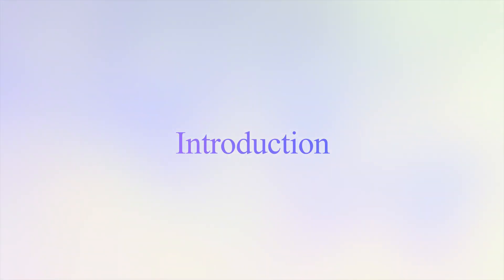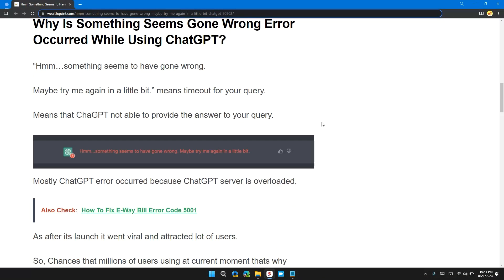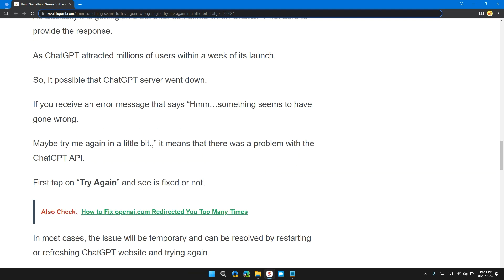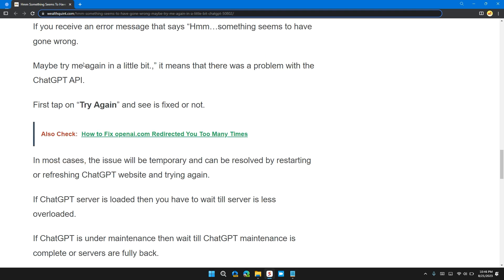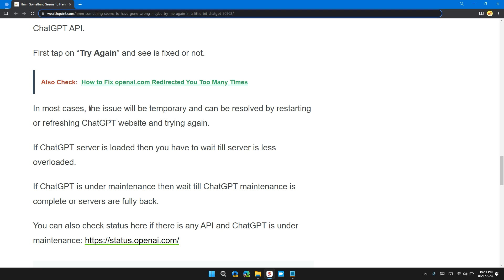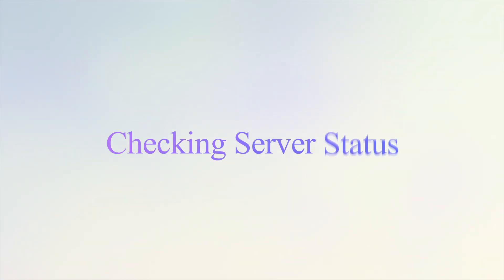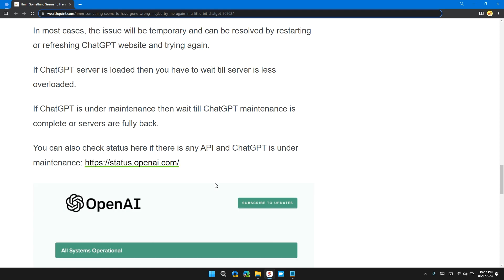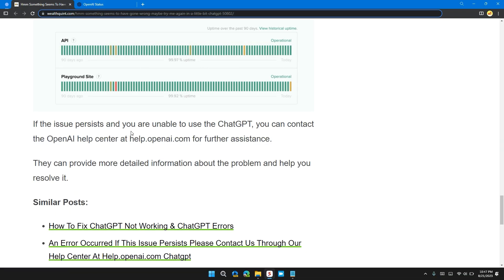How to Fix Hmm Something Seems To Have Gone Wrong, Maybe Try Me Again In A Little Bit Error ChatGPT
Encountering the 'Hmm Something Seems To Have Gone Wrong, Maybe Try Me Again In A Little Bit' error message with ChatGPT? Don't worry, this guide will help you understand the issue and provide step-by-step solutions to overcome it. From initial troubleshooting steps and checking server status to contacting the OpenAI Help Center, this guide covers everything you need to know to get back to a seamless ChatGPT experience. Stay informed and tackle the issue with confidence! 🛠️🤖

Chapters:
00:00 Introduction
00:09 Understanding the Error Message
00:49 Initial Solutions
01:10 Checking Server Status
01:35 Contacting OpenAI Help Center
01:52 Conclusion"